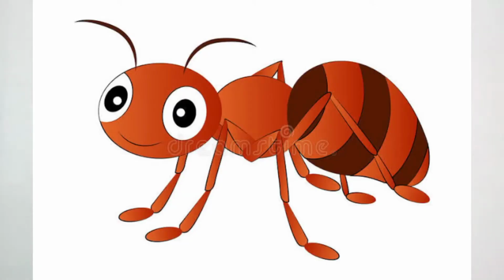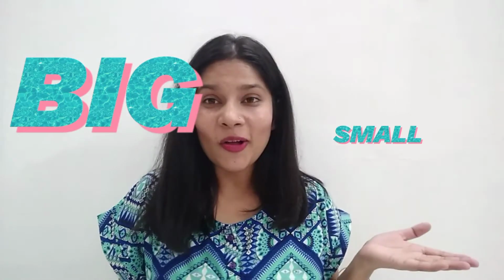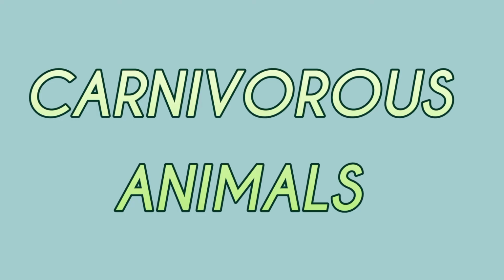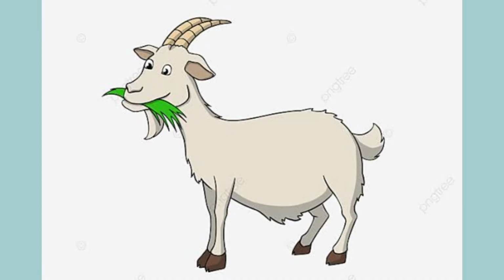ANIMAL KINGDOM | WILD ANIMALS | DOMESTIC ANIMALS | HERBIVOROUS |CARNIVOROUS |OMNIVOROUS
ANIMAL KINGDOM !!!
Complete details about Animal kingdom
Small /Big Animals and their Sizes
Wild Animals / Pet Animals and Domestic Animals
Herbivorous
Carnivorous
Omnivorous Animals
Animals Foods /Uses /Benefits.
With Complete Examples and Explaination.

For enrollment of kids for our classes (age 2.5 to 7 years)